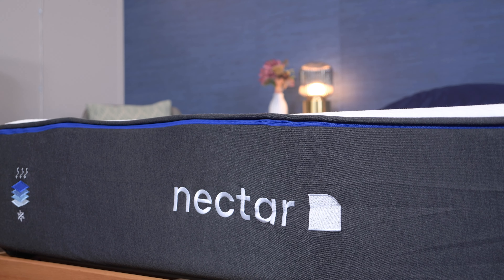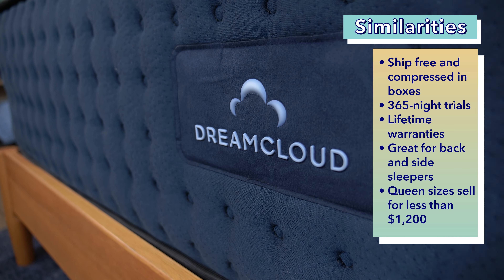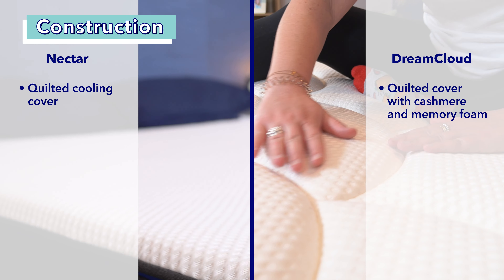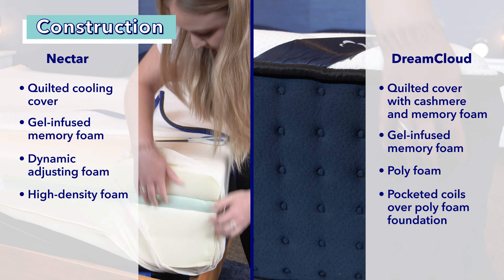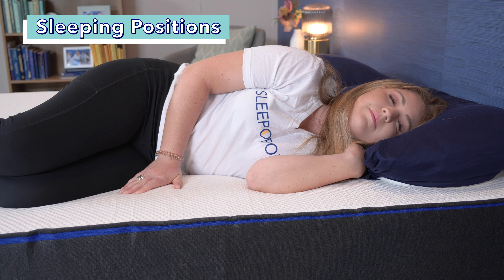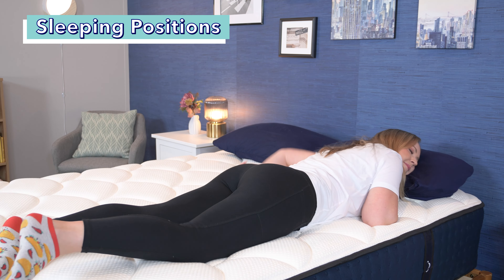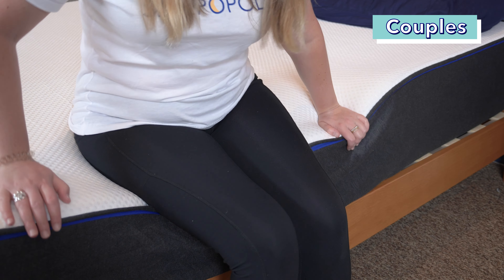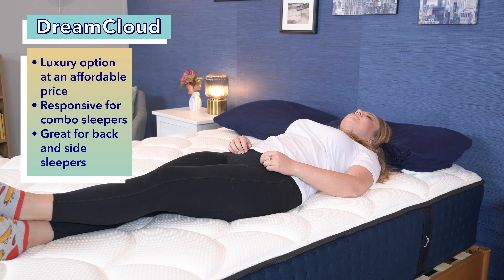Nectar vs DreamCloud Mattress - Which is Best For You??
⬇️Click the coupon links below to save BIG on these mattresses!⬇️
Click the coupon link to save up to 50% on the Nectar mattress!

Click the coupon link to SAVE up to 50% on the DreamCloud mattress!

If you’ve wound up here, chances are you’re trying to decide between buying a Nectar or DreamCloud mattress. And I get it — these are two of the most popular bed-in-a-box mattresses on the market, known for being irresistibly plush and pressure-relieving. But which one is the best and, more importantly, which one is best for you?

0:00 Nectar vs DreamCloud Mattress Comparison
0:33 Similarities
1:15 Differences
2:05 Construction
2:53 Firmness & Feel
3:23 Sleeping Positions
5:03 Pressure Map
5:57 Couples
6:37 Who should get the Nectar?
7:00 Who should get the DreamCloud?